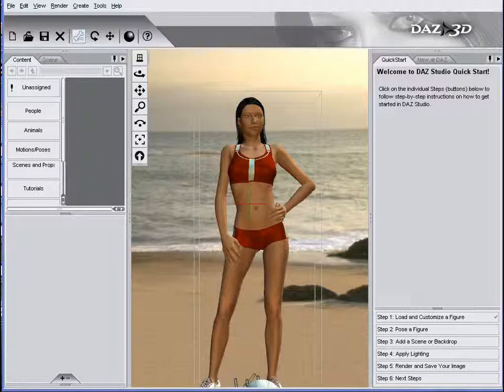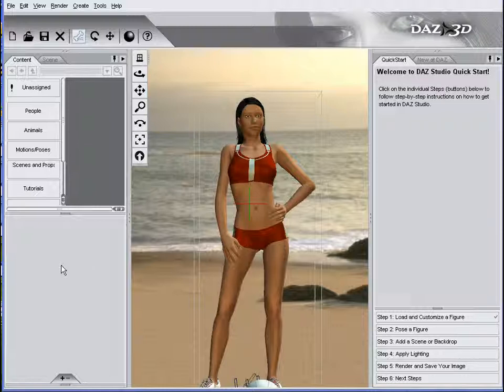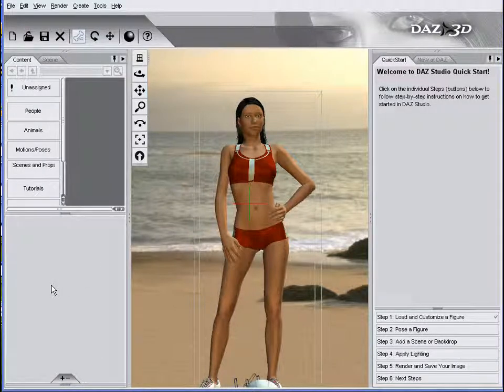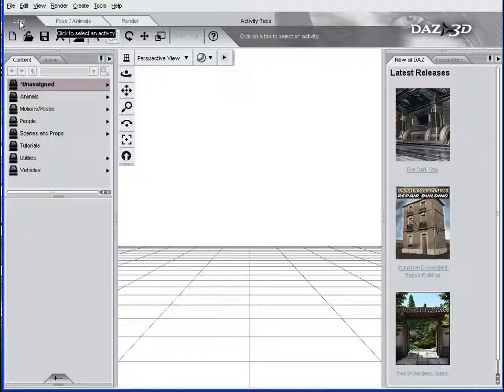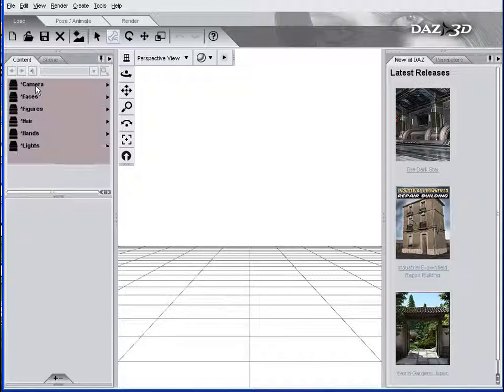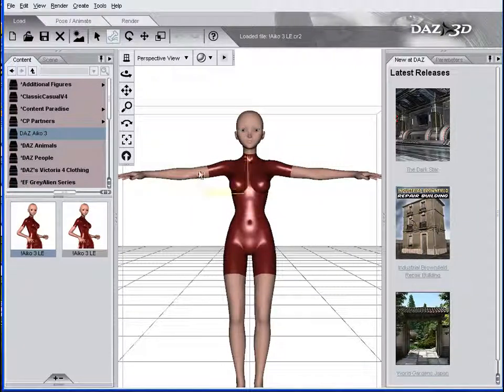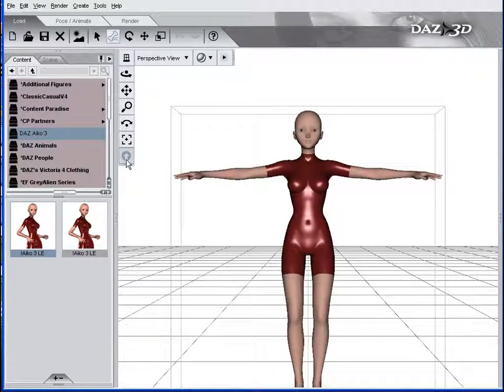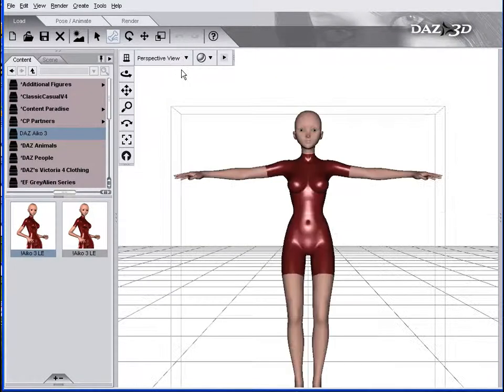Discovering Daz Studio, part one